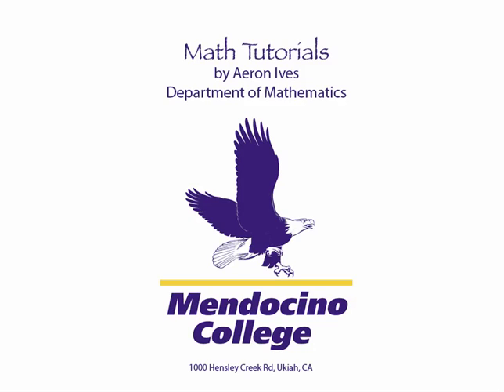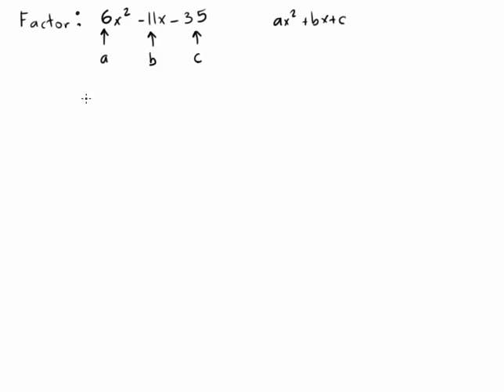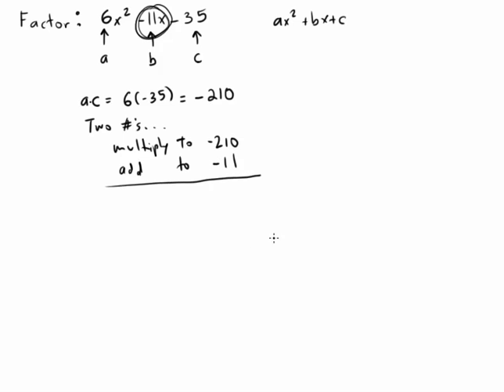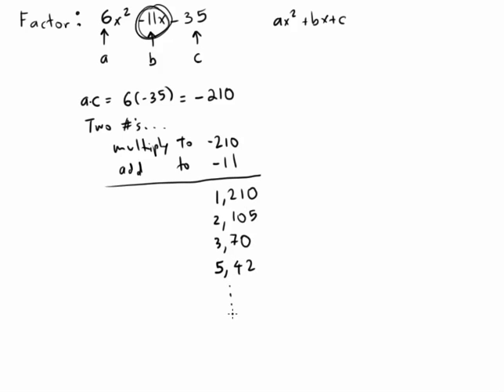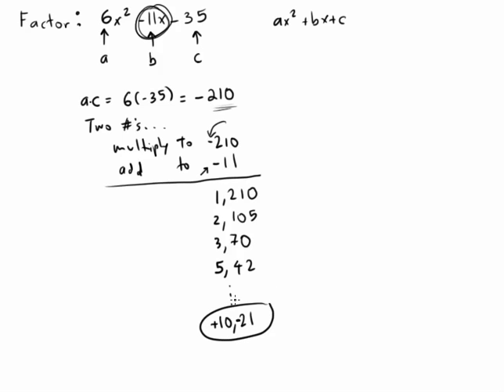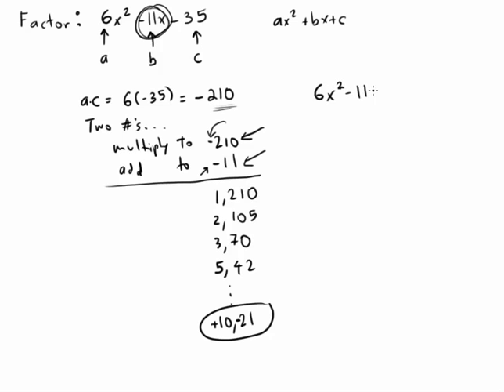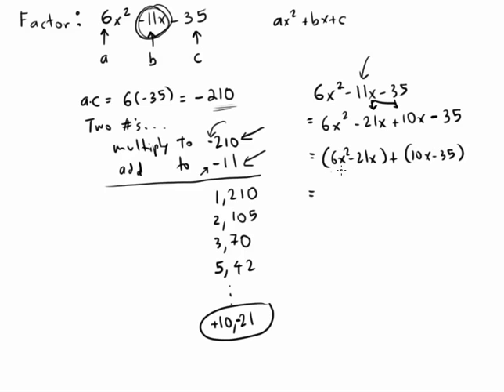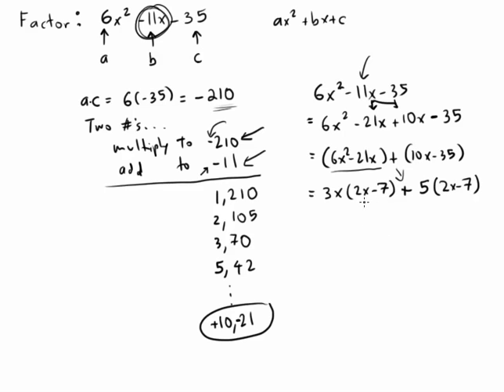Factoring Trinomials Using ac-method (Example 2)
How to factor a trinomials using the ac-method.